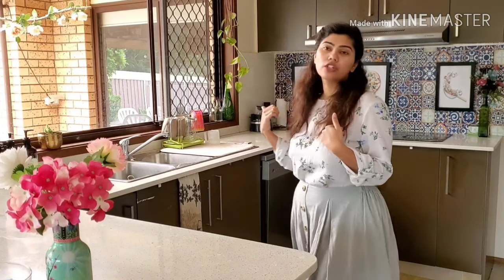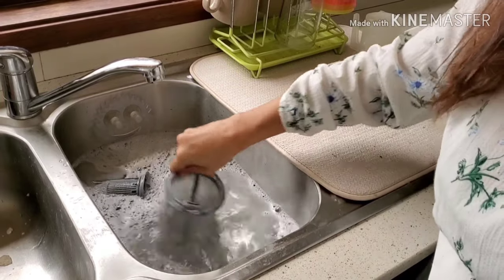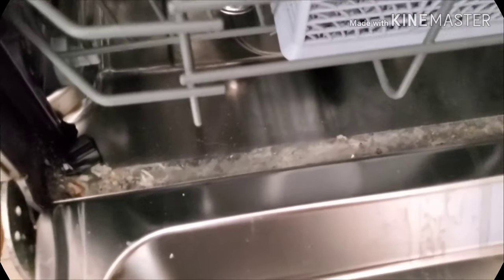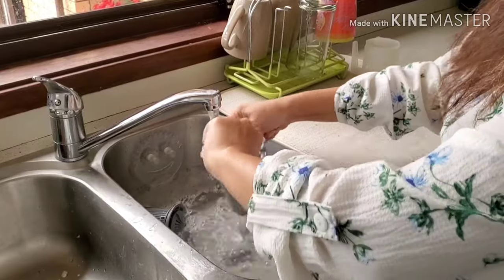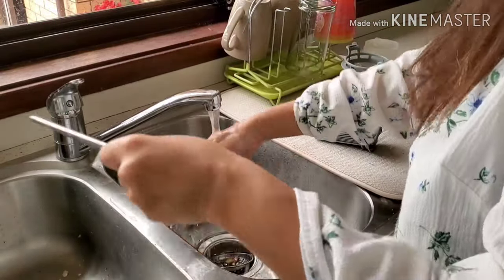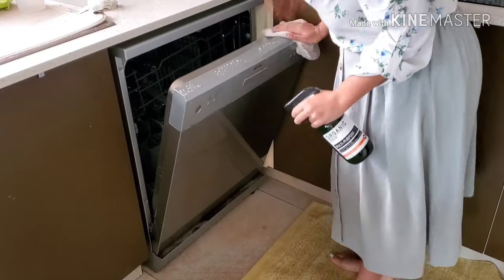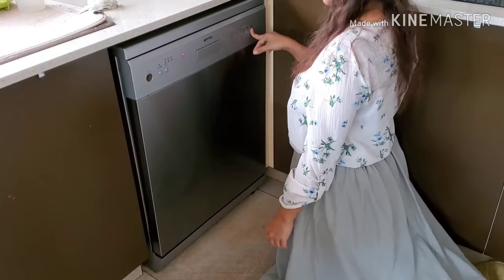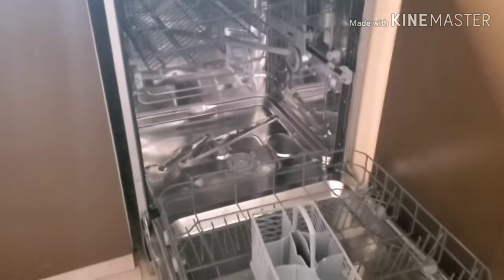Deep Clean your dishwasher without Chemicals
Using natural products to give my dishwasher a deep clean.